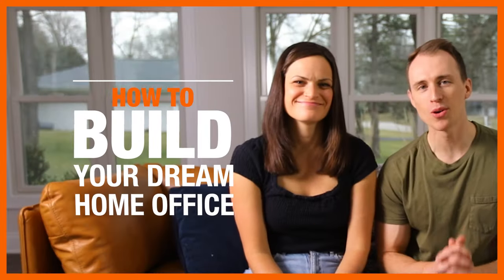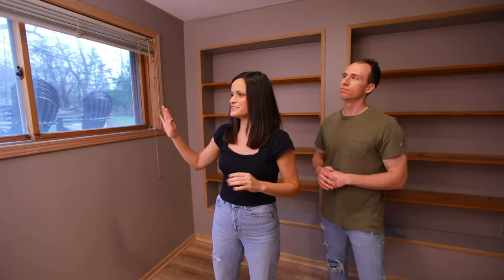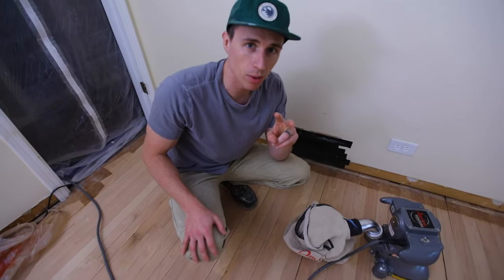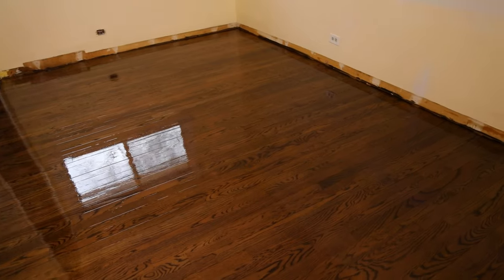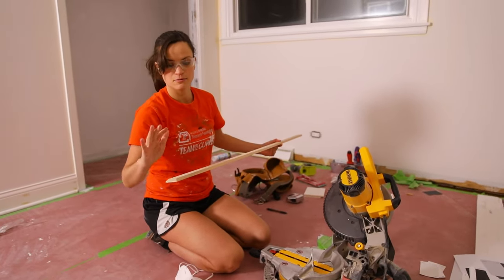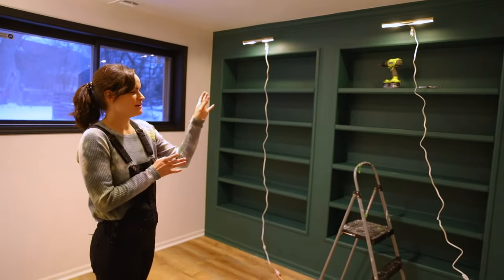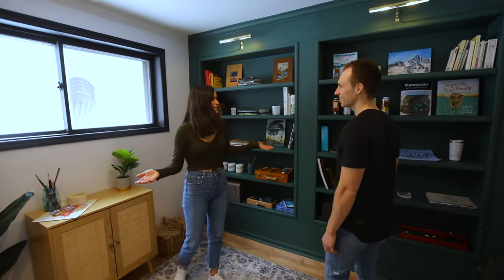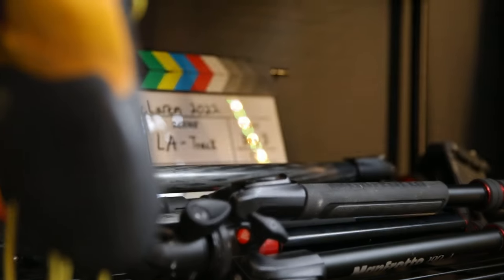The McCormick's Dream Home Office Renovation | The Home Depot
Kody and Lisa of The Outbound Life and Made by Lisa Marie turned their hobbies into a career. Find out how they created their own dream offices to stay motivated at home.